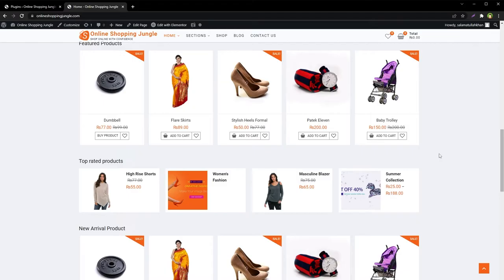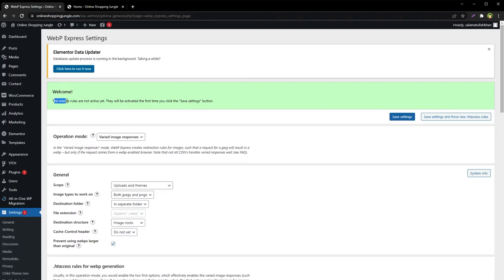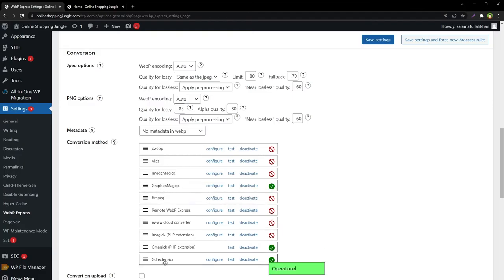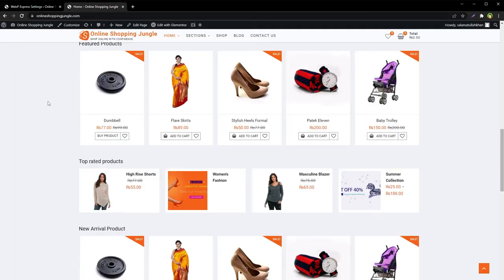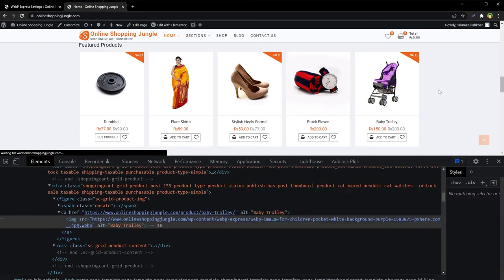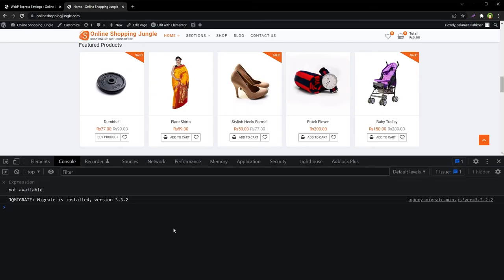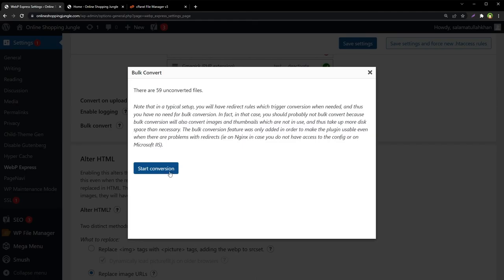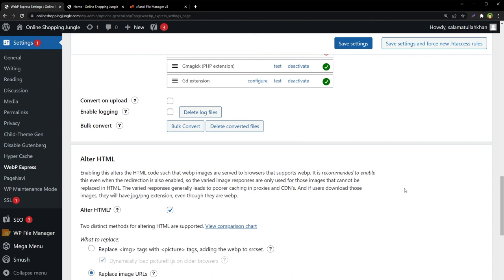Convert Images to WebP in WordPress | Bulk Image Optimization to Speed Up WordPress Performance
WebP is a modern image format that provides superior compression for images on the web. Using WebP, web developers can create smaller, richer images that make the website faster. WebP images are 26% to 34% smaller in size compared to PNG and JPEG. WebP supports transparency in images. You can have transparent WebP images like PNGs. This is image optimization wordpress tutorial where you will learn webp express plugin settings for wordpress image optimization. Question is how to serve images in next-gen formats in wordpress to optimize wordpress for better performance?

If you want to make your website faster, use WebP image format. If you are using WordPress, and you have PNG and JPEG images, you can easily convert all images into WebP.

I have images and these are PNGs and JPEGs. We will convert these all into WebP in WordPress. To do that go to plugins and search for 'WebP Express'. Install and activate it. Go to Settings and WebP Express. For the first time you will have to click at 'Save Settings' to make this plugin work. You can also use 'Save Settings and force htaccess rules'.

Choose Uploads only as a scope. you can also process 'uploads and themes' folders. Image types can be JPEGs and PNGs. For conversion methods, plugin supports a lot of conversion methods. It will use whatever it will find best. For this site, we have 'Graphicsmagik' and 'GD extension' support enabled so plugin is using that.

But site may still be not yet using WebP. We will have to alter HTML. Replace image URLs or Replace img tag with picture tag adding webp as srcset. Save settings. And now we have images in WebP format in our site. Open image in new tab and these are webp instead of png and jpg.

You can also bulk convert images into webp format. As a caution, this plugin uses htaccess rules and HTML alteration. If you move your site, images may stop showing up. You will have to deactivate plugin, activate again, save htaceess rules again, and bulk convert images again to save new paths. Then images will work again. Also this plugin may not work 100% on localhost, so use it on a live site.

- Convert Image to SVG with Individual Paths | Image to SVG | PNG to SVG | JPG to SVG